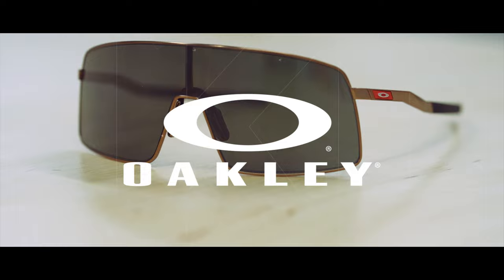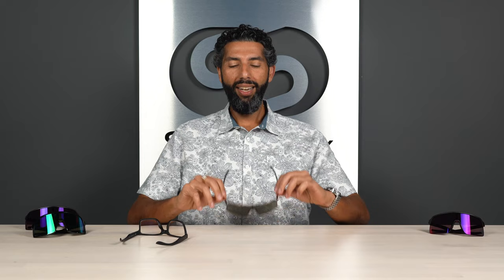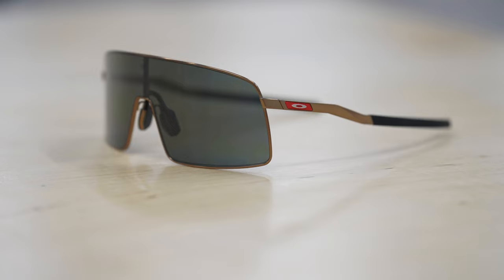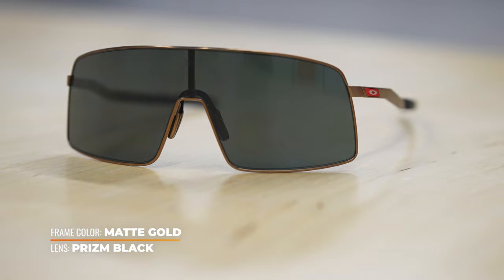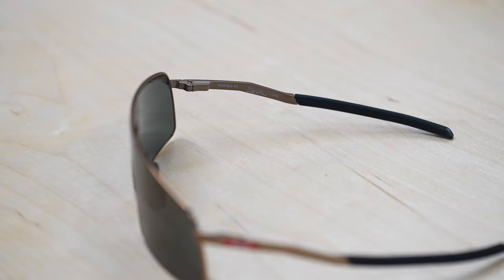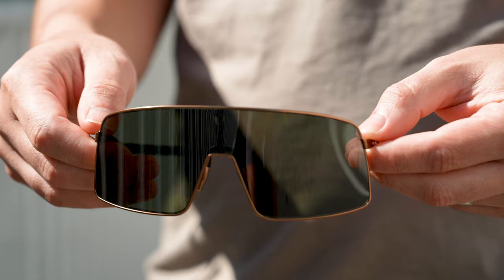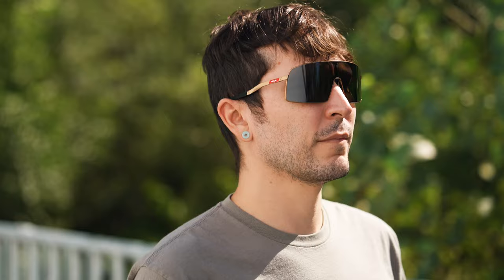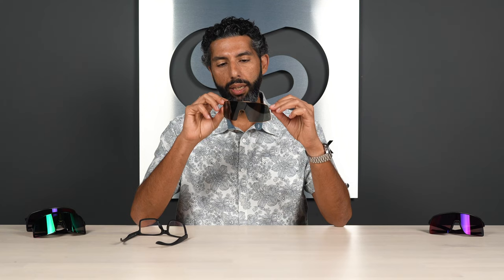Oakley's TITANIUM Sutros are here! SUTRO TI Sunglass Rob Review! | SportRx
The blacksmiths at Oakley have been busy forging a new piece for the Sutro line-up: The Sutro Ti. All the style of the original Sutro but now made out of TI-TA-NI-UM.

0:00 Sunglass Rob fuses Titanium with the Oakley Sutro!
0:35 Part of Sunglass Rob's face is titanium? No, really!
0:55 How a pair of Oakley Radars saved Sunglass Rob's right eye
01:05 What's new?
1:39 Features
2:28 What are these for? Who would wear them? Why Titanium?
3:26 Spring Hinges?
4:02 Personal Question: Which Sutro is your favorite?
4:07 Bye, love you
4:14 End Screen